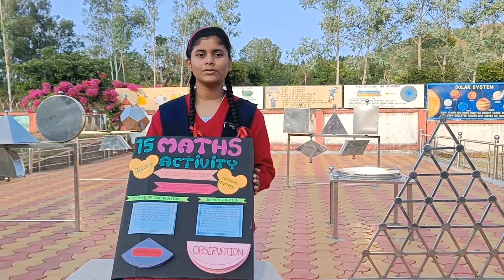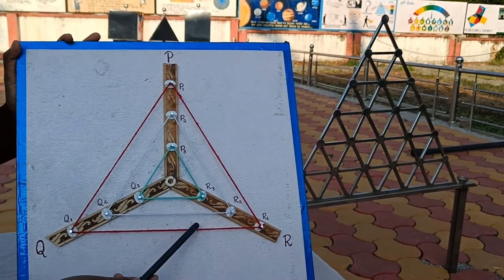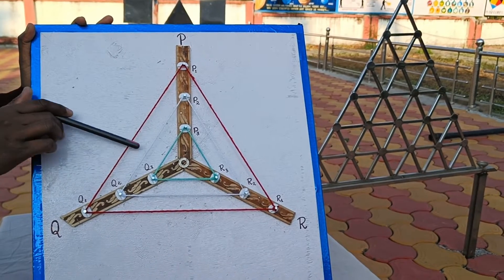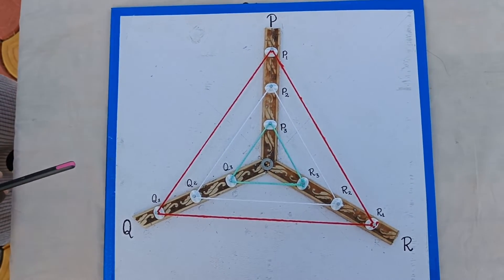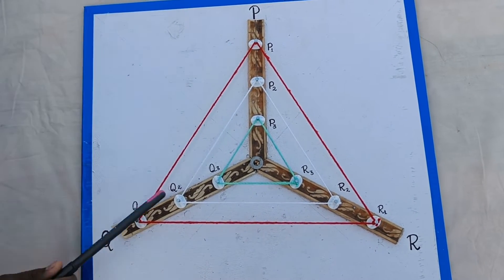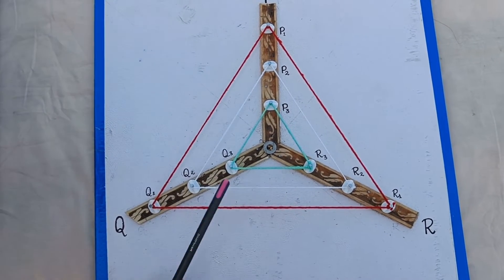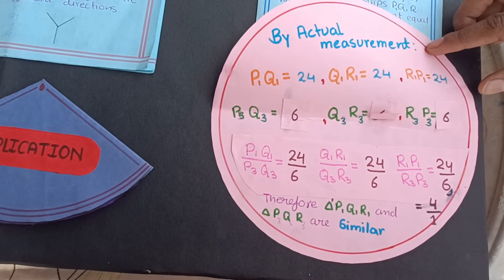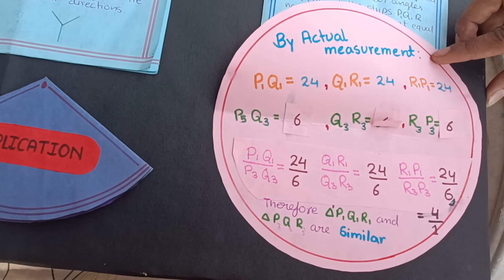To draw a system of similar triangles ll NCERT Class 10 ll Maths Activity -15